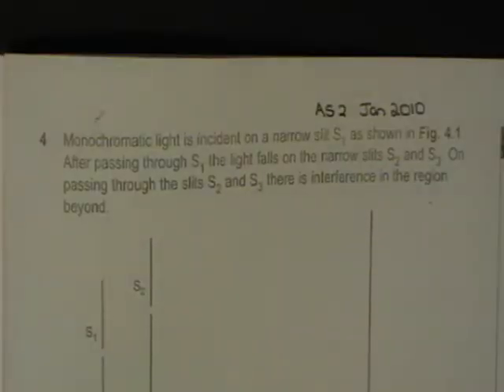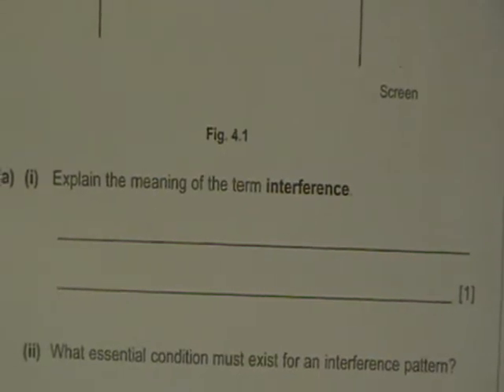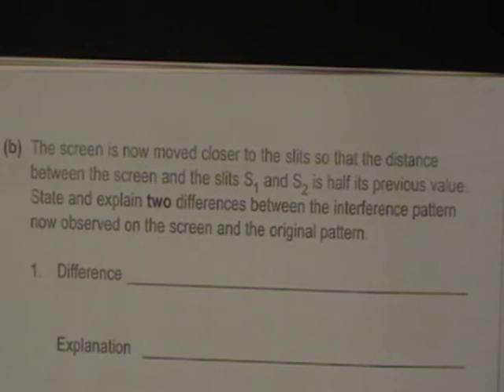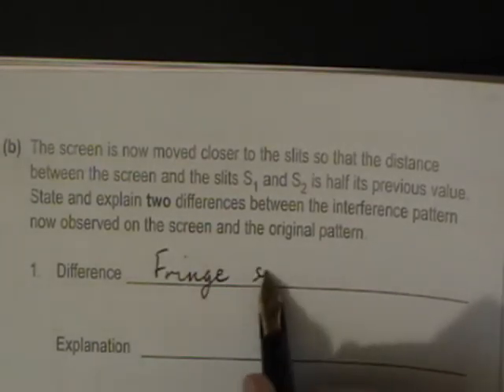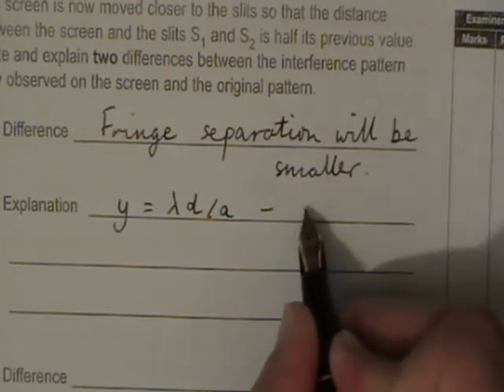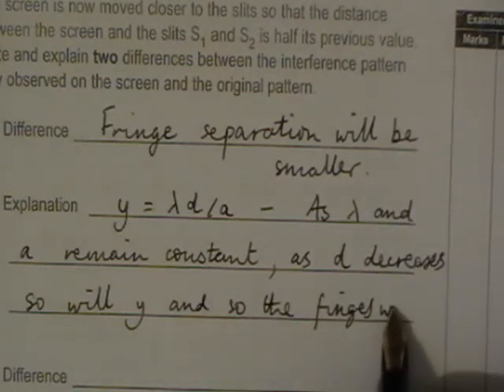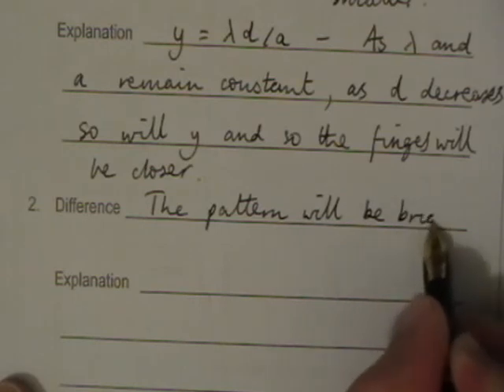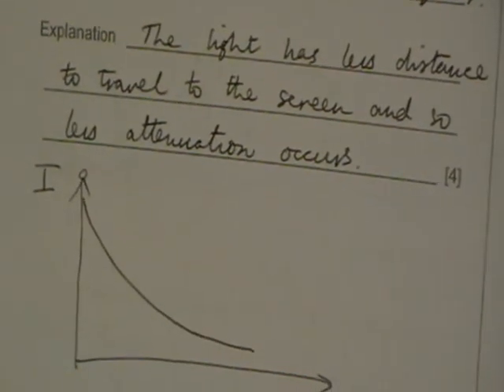ASphysics_AS2Diffraction_p.p.J_AS2_Jan2010_qu4.wmv